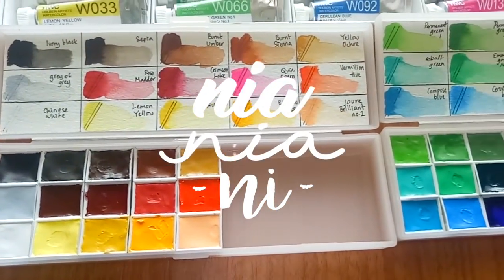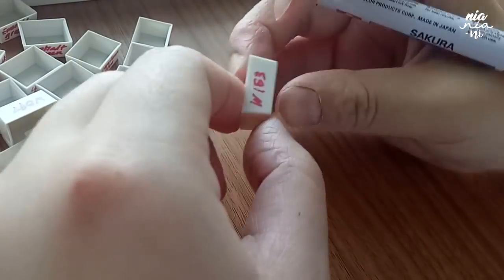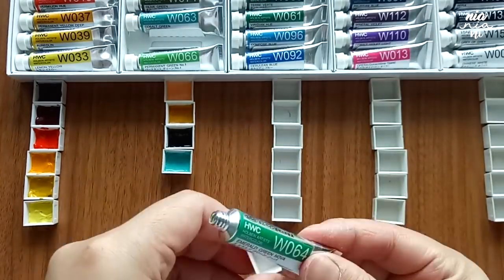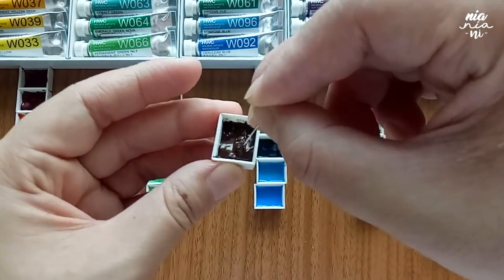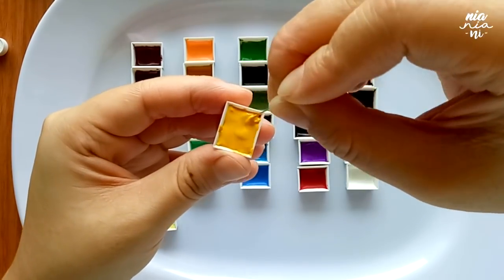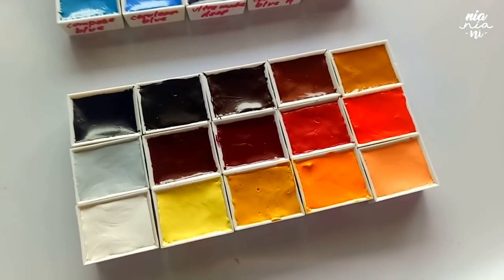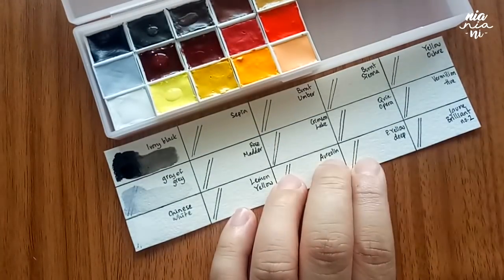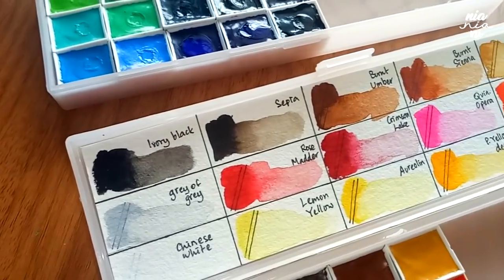Holbein Watercolor Unboxing: step by step palette set up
Hey guys! For some reason it feel like its been a while since I've uploaded. But anyway, I've finally unboxed my holbein paint and I also made a palette out of it along with swatches n things. Overall the whole process took me around 3 hours with drying time in between. And I've tried to cut as much as possible but it still turn out to be quite a long one... I hope you guys don't mind.

I love how the paint feels, the most noticeable thing is on how it activates so easily compared to student grade paint. And it retains it's rich consistency as if it's freshly squeezed out of the tube which I find quite amazing. Can't wait to paint more with this :D

Oh and by the way, as I have mentioned, I just published a skillshare class on how to paint galaxy fox, so if you're interested here's a link my latest class:

Chill by F L X X S C H X R